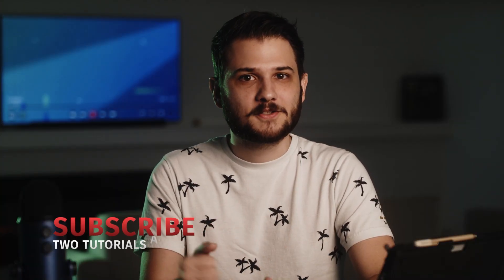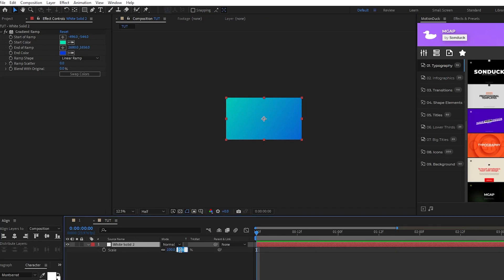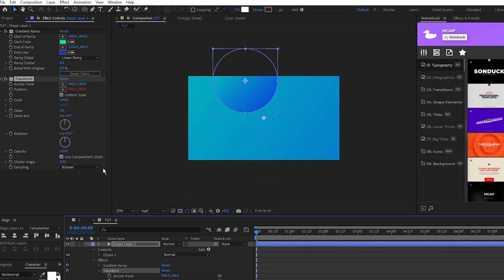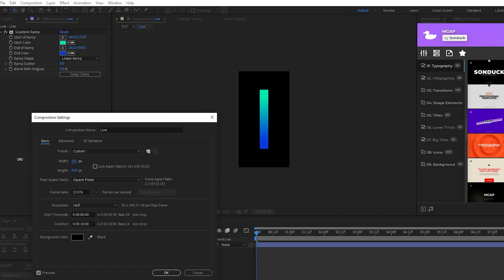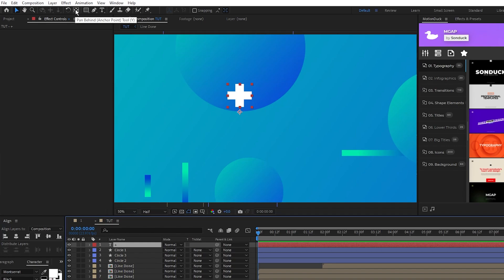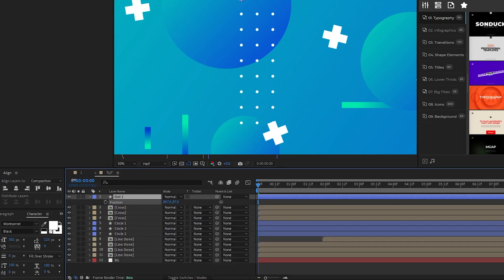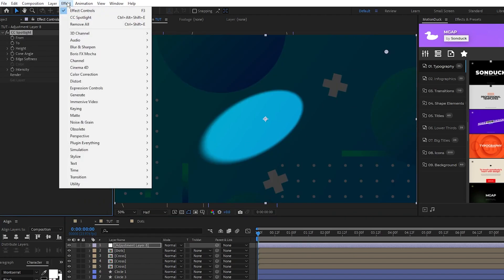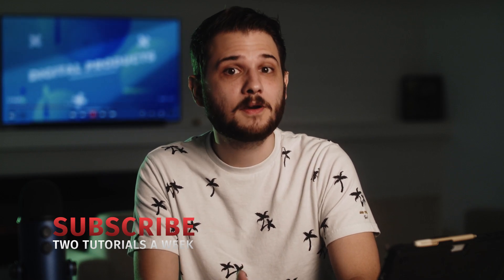Great Gradient Color Theory Motion Graphics in After Effects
12,000+ AE & PR Templates - A great method to producing stunning motion graphics is to use gradients. In this After Effects tutorial learn several color palette theory motion graphics. You'll learn how to animate circles, lines, pluses, and more with gradients.

Timecode:
0:00 Intro - Smash that like button please!
0:27 Graphic 1 - How to Pick Colors and BG
1:28 Graphic 2 - Circles
2:41 Graphic 3 - Line
3:50 12,000+ Templates
4:17 Graphic 4 - Pluses
5:07 Graphic 5 - Dots
6:33 Graphic 6 - Extra Graphics
7:45 Outro - Please Subscribe for More!